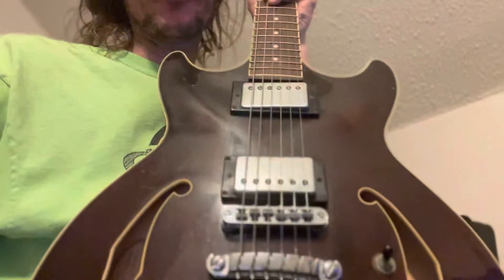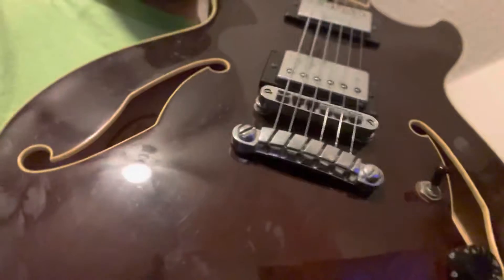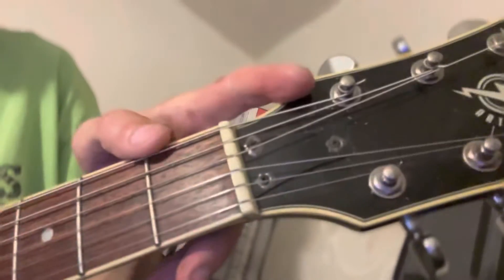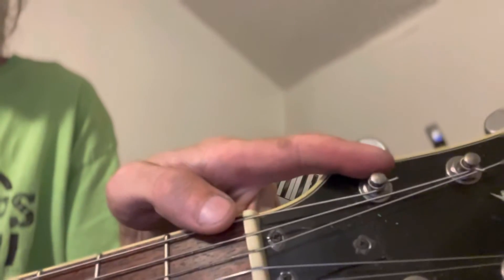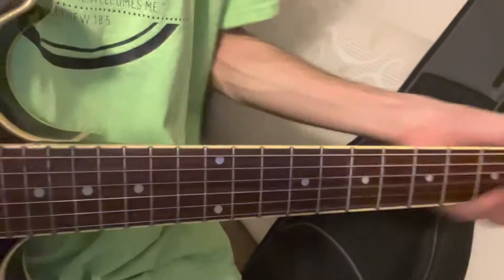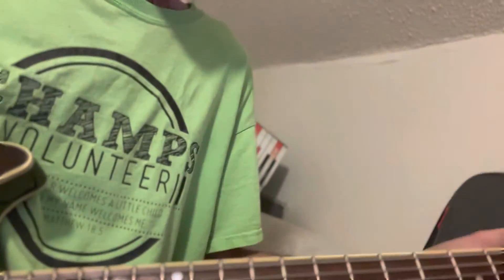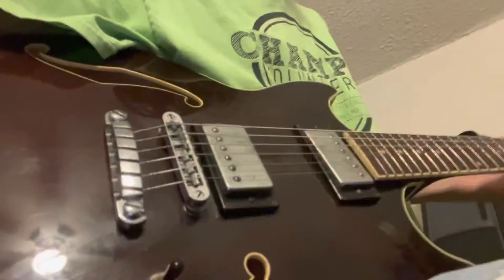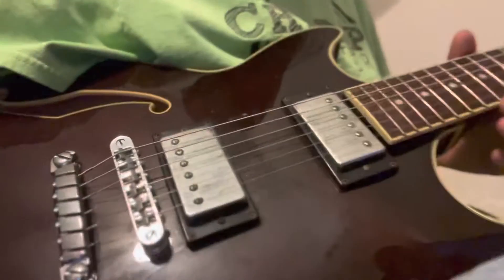Rescuing an Ibanez Artcore from the closet.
My friend asked me to get his new to him guitar playable, a 2003 Ibanez Artcore. Guitar definitely needs at least a tone pot and some new tuners, fret polish but for him to mess around on it’s more than good. Plays wonderful , actually makes me wanna take a look at getting an Artcore. Tracks recorded with direct out on my Friedman JJ junior, which is the first time I’ve used it for recording.